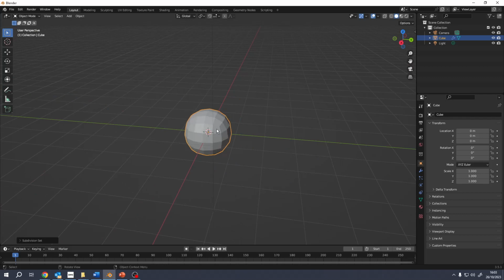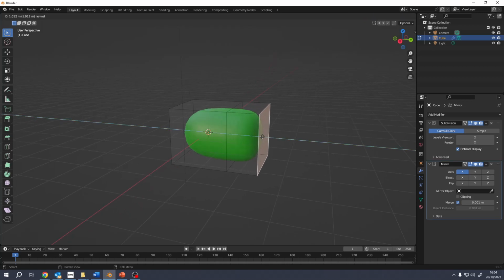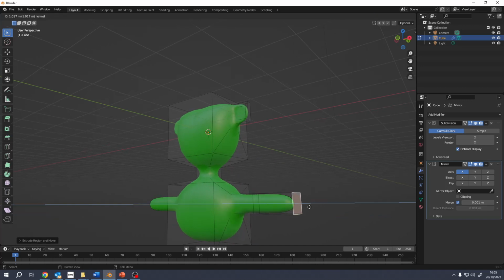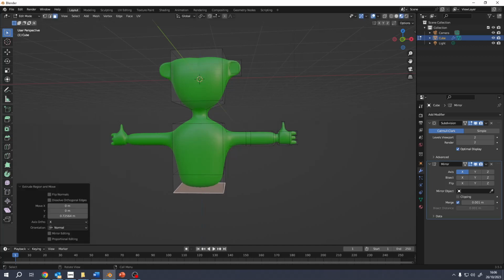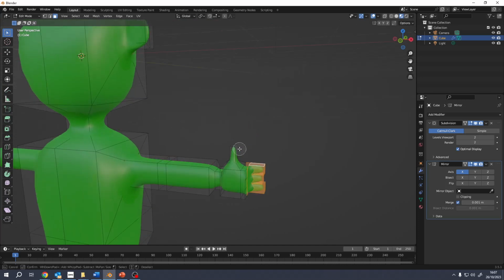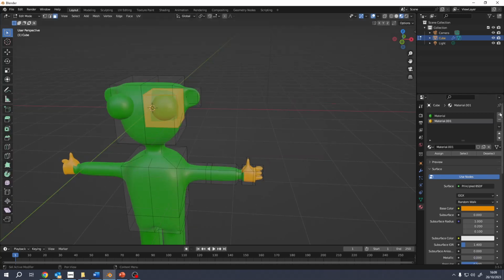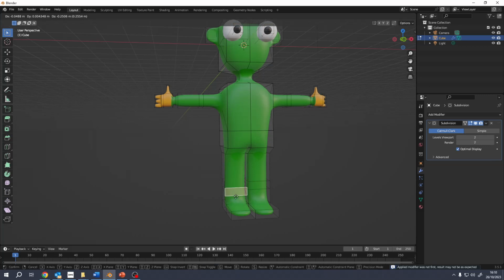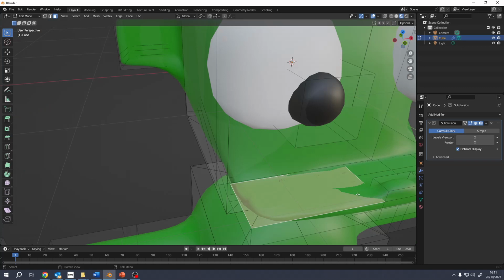Blender Challenge: 3d alien monster thing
Here's this week's blender challenge for Game Dev Club: practice your box modelling skills to make an alien using a mirror modifier and a sub surface modifier